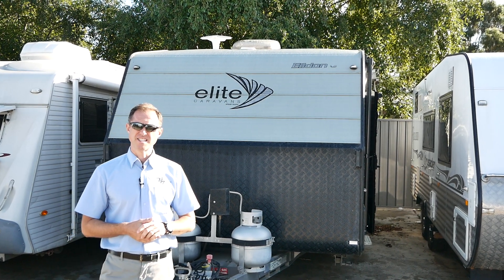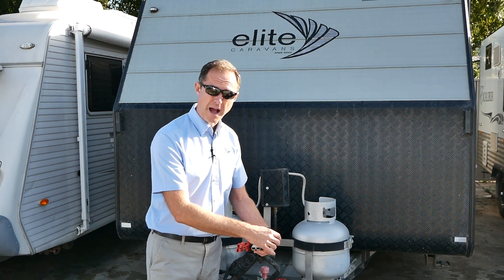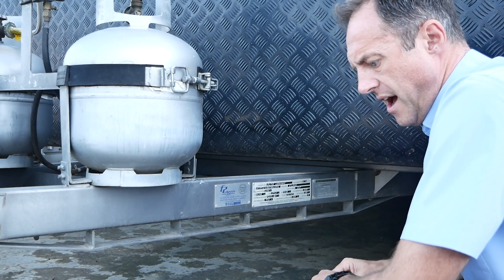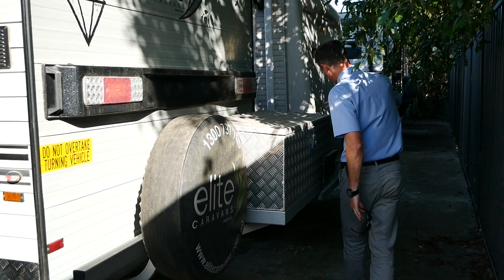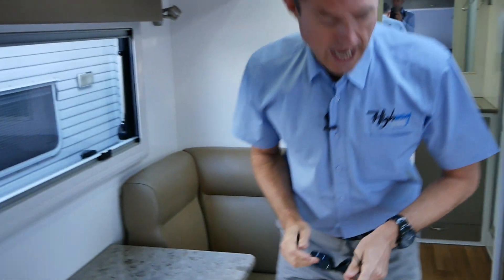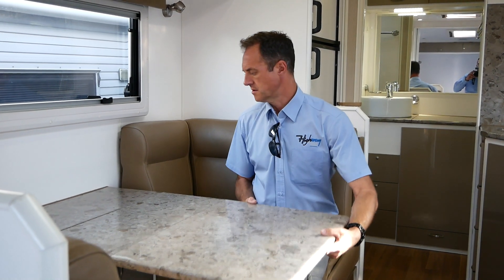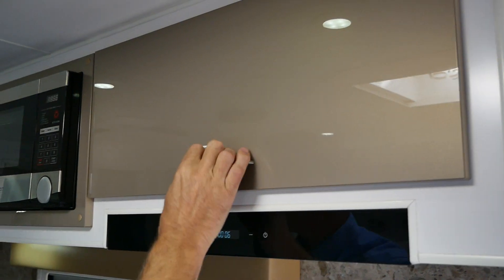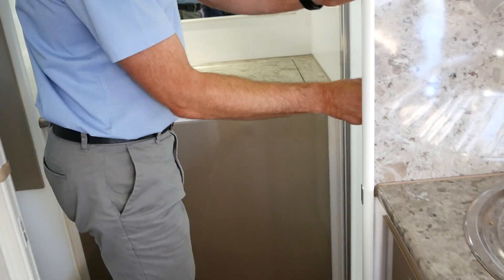2015 Elite Eildon SE8